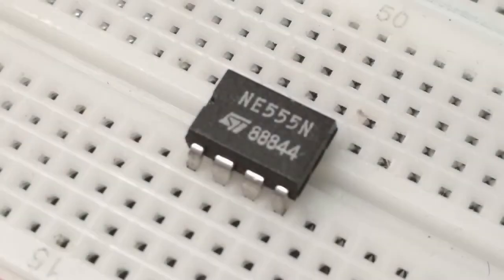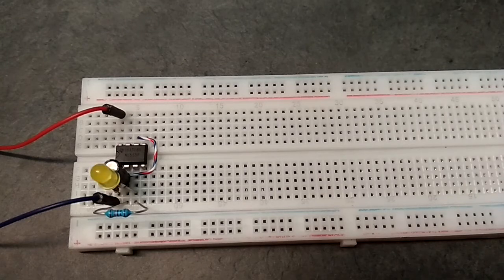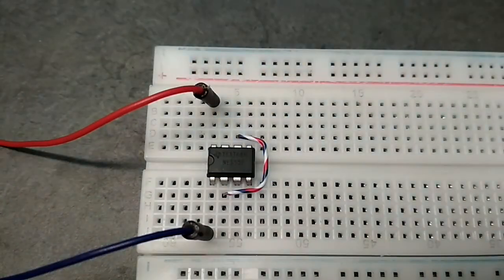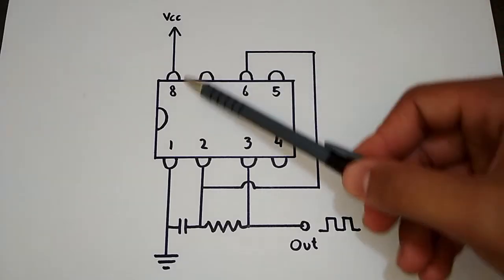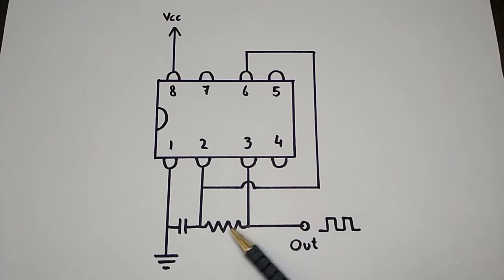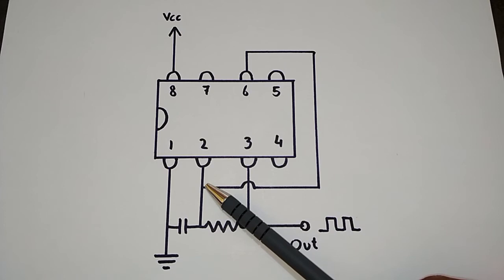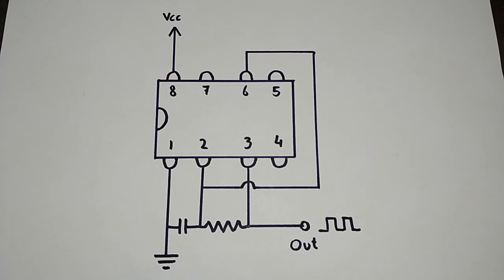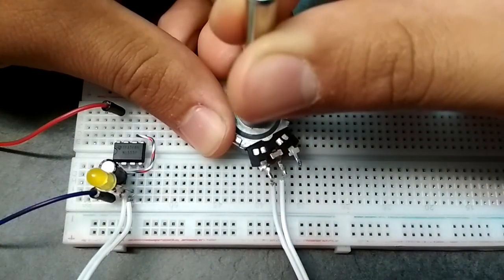Easiest Way to Connect a 555 Timer For Astable Mode (Blink an LED)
This is the Absolute simplest way to use the NE 555 Timer in astable mode.
Component values in the video:
Cap: 10uF
Res: 100K